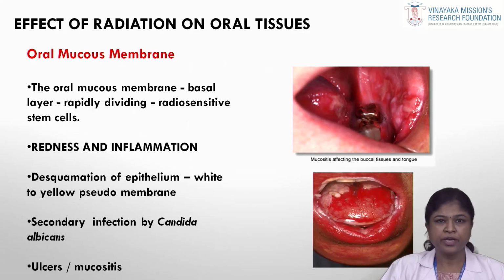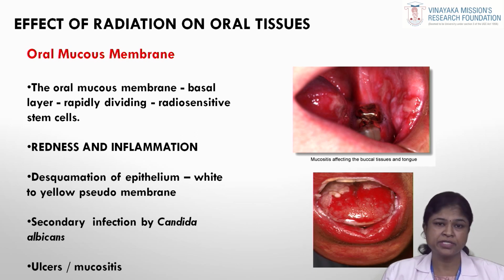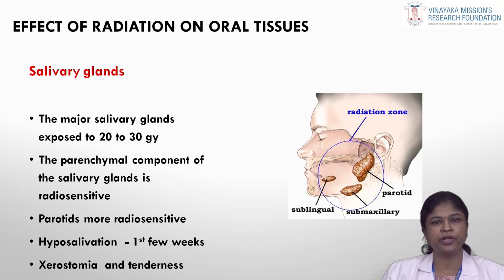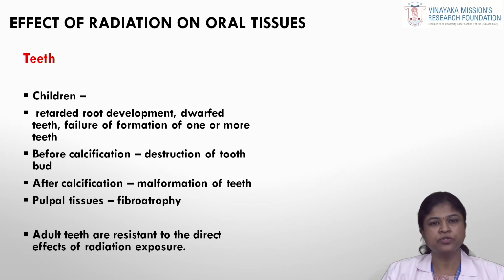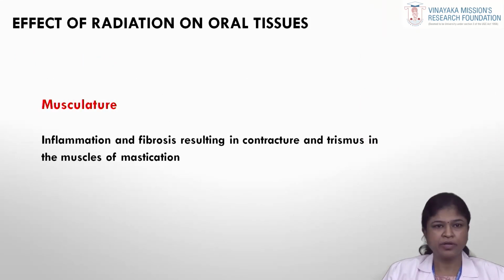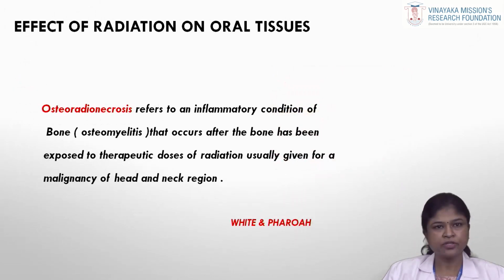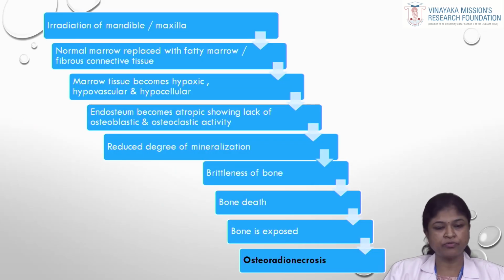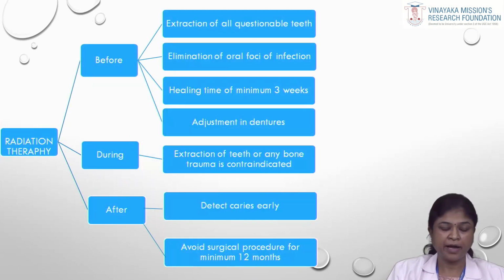Dr Sabitha Gokulraj Department of Oral Medicine & Radiology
Effects of Radiation on Oral Tissues